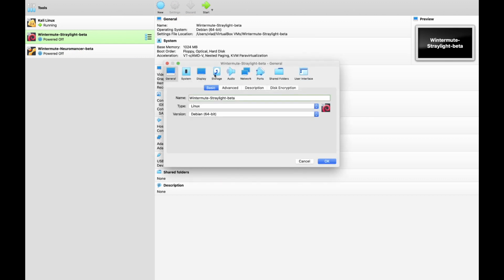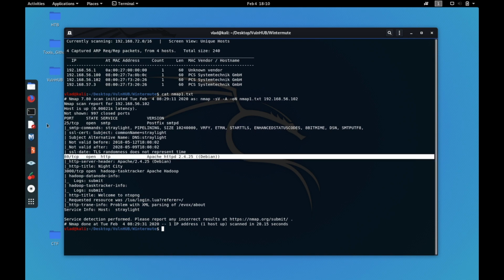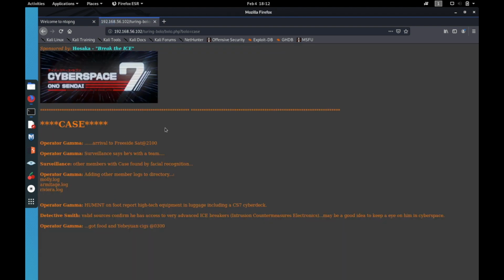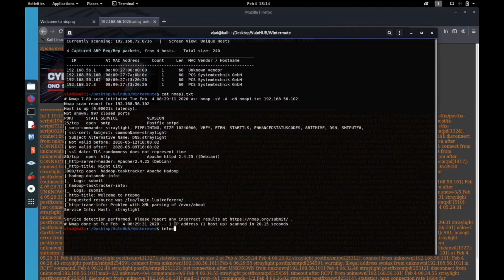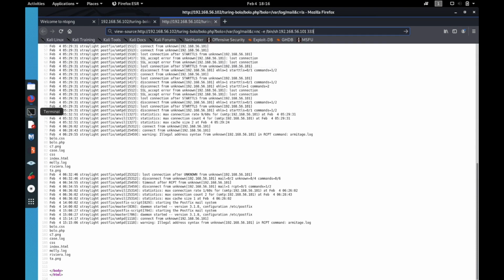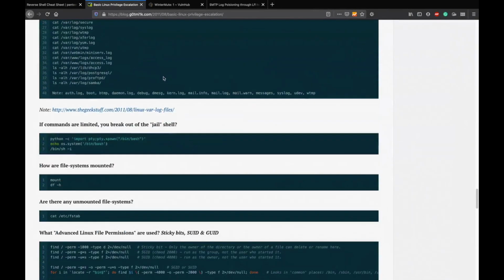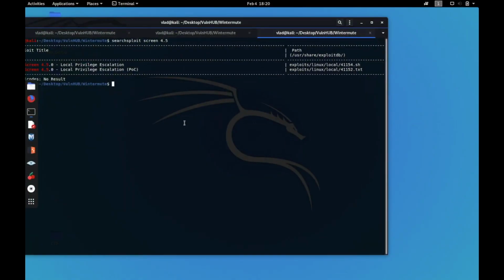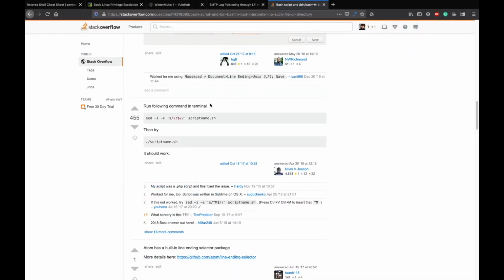VulnHub [WinterMute 1 Part:1/2]: OSCP Preparation #12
Hello everyone  :) Bobi here!
This is the 12th! video of my series: OSCP Preparation from VulnHub this time :D

*btw if you see/hear any mistakes during the video please let me know :)

[WinterMute 1 VulnHub Walkthrough, Linux Privilege Escalation,root, SUID, GNU screen 4.5, SMTP Poisoning,Privilege Escalation]